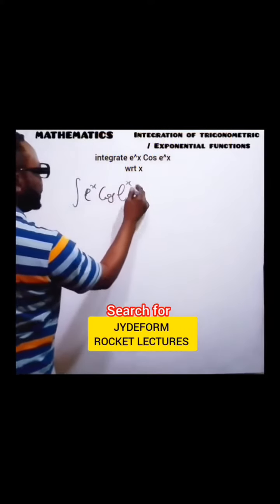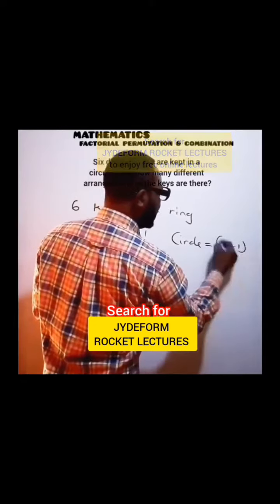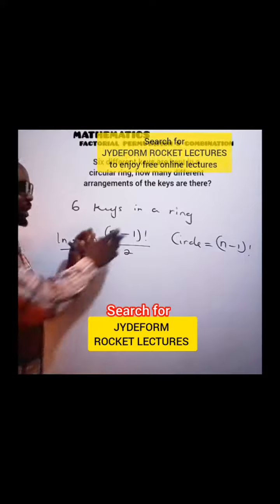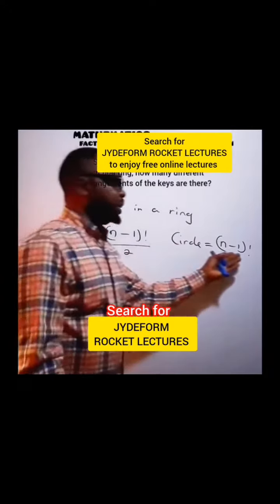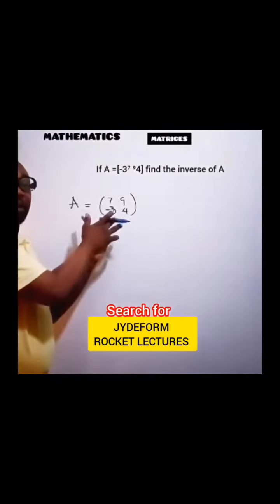free online lectures cprs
available for students in secondary and prospective undergraduate